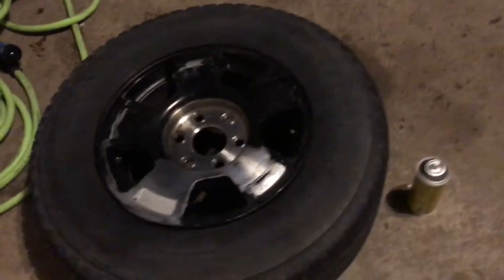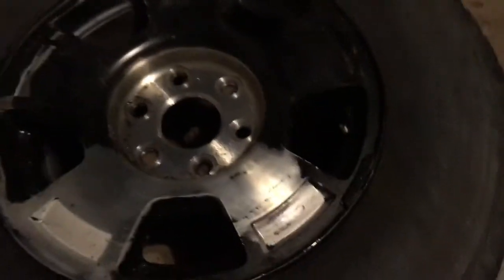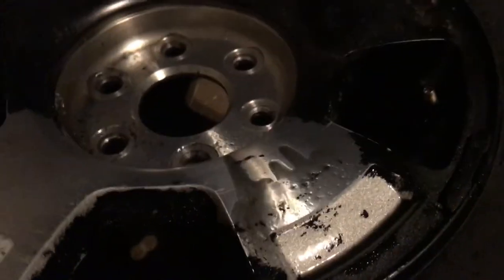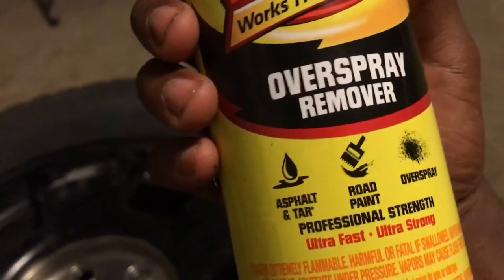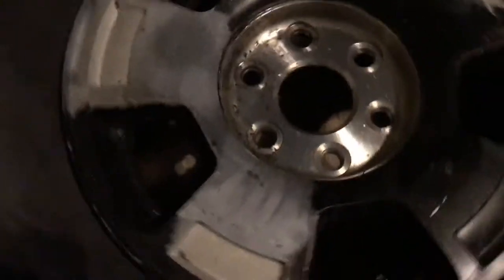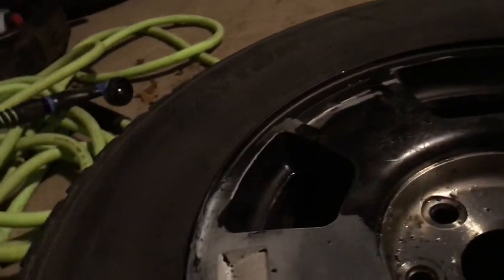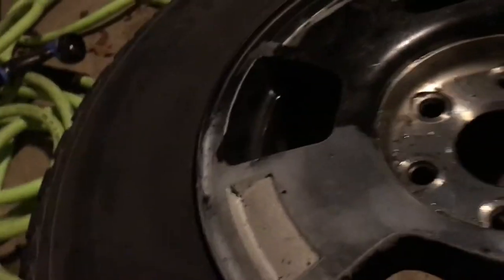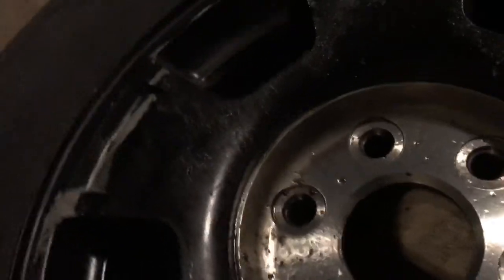How to remove spray paint from Chevrolet rims